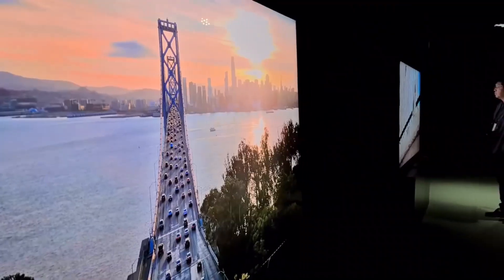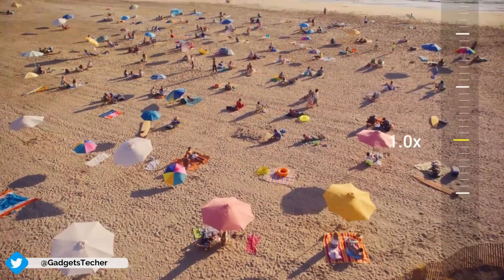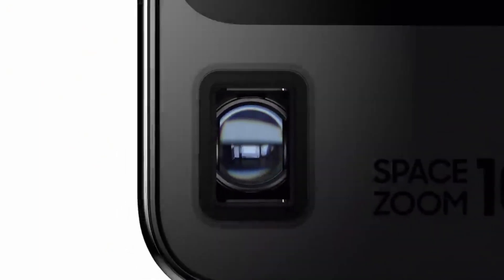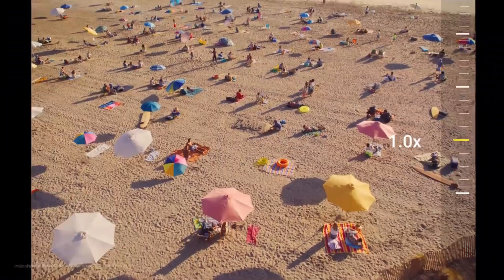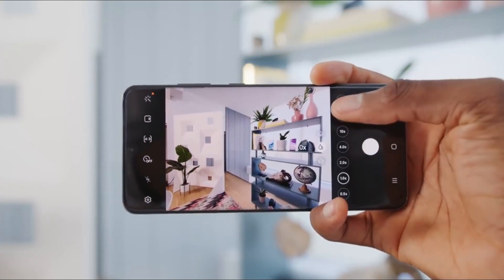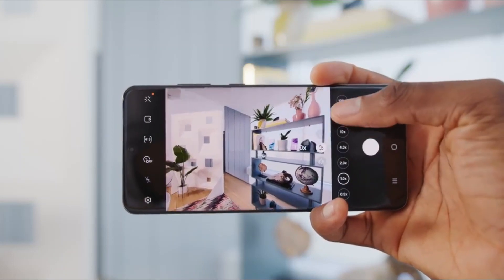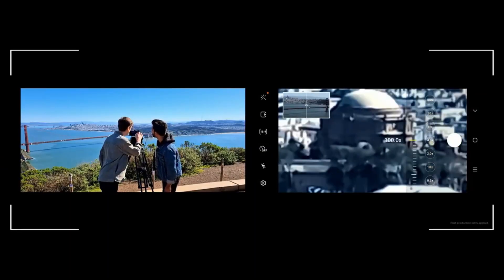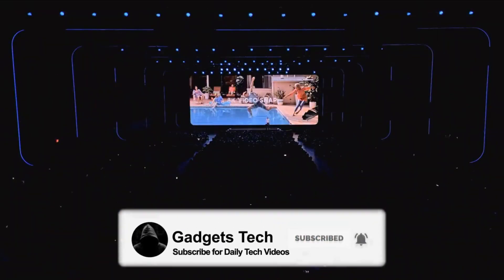Samsung Galaxy S20 Ultra - How 100x Zoom is Possible?!!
How is 100x "Space Zoom" is Possible in Samsung Galaxy S20 Ultra. Let's Find out..